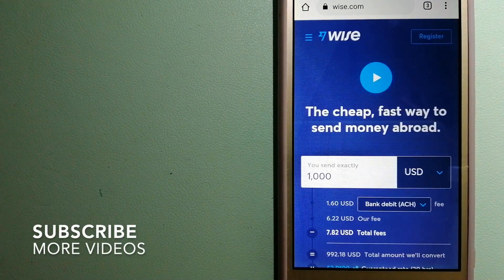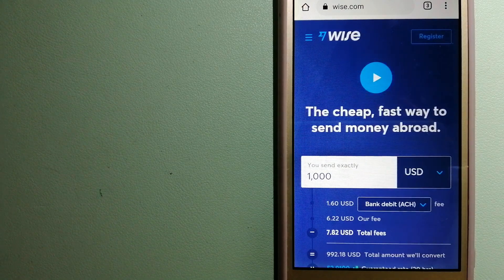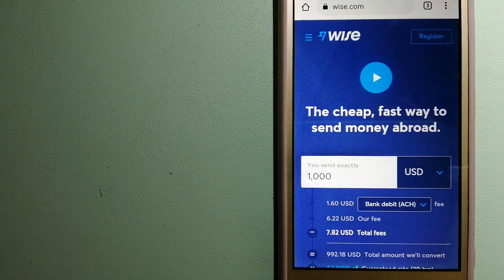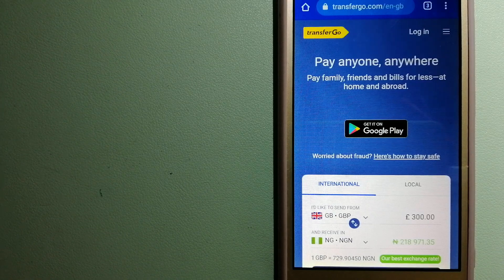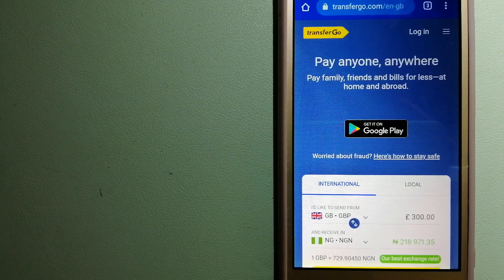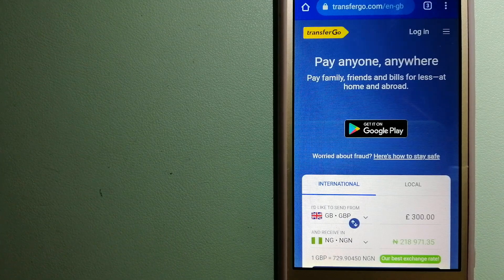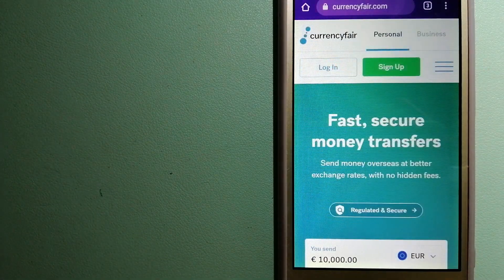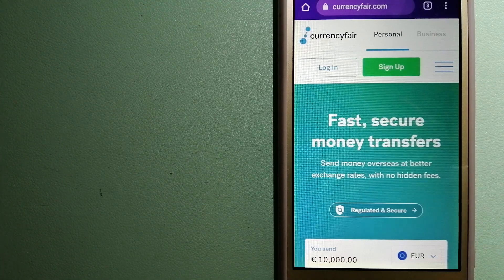🔴 How To Transfer Money Overseas From Greece to Panama🔴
Panama (/ˈpænəmɑː/ (listen) PAN-ə-mah, /pænəˈmɑː/ pan-ə-MAH; Spanish: Panamá IPA: [panaˈma] (listen)), officially the Republic of Panama (Spanish: República de Panamá), is a transcontinental country in Central America[10] and South America, bordered by Costa Rica to the west, Colombia to the southeast, the Caribbean Sea to the north, and the Pacific Ocean to the south. Its capital and largest city is Panama City, whose metropolitan area is home to nearly half the country's 4 million people.[11][12]